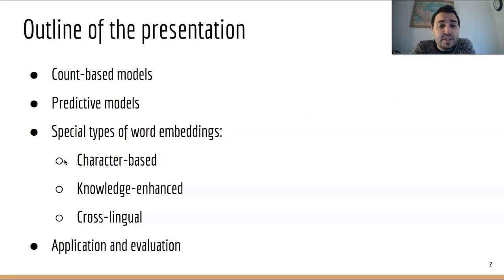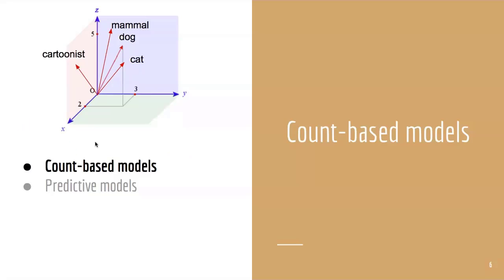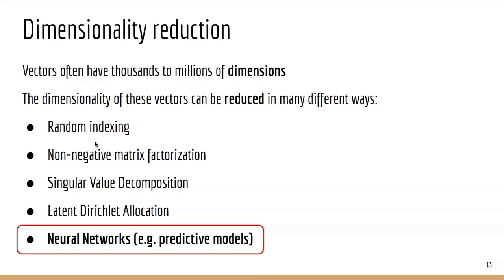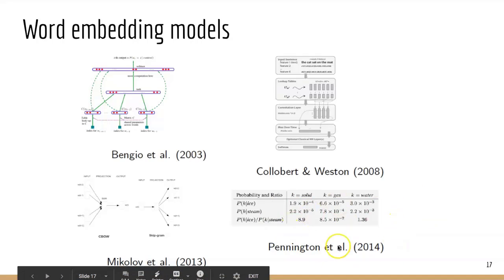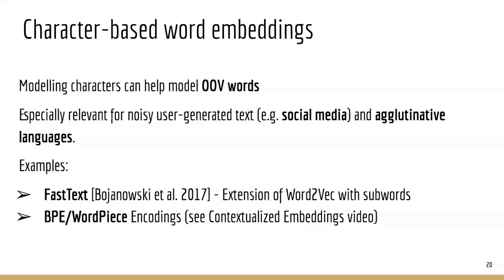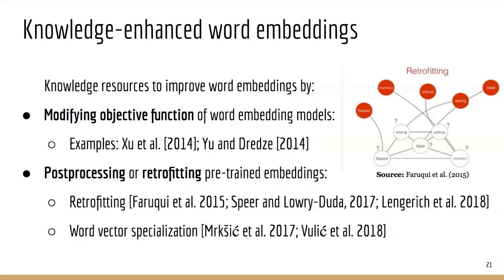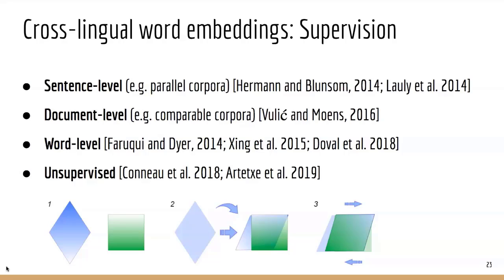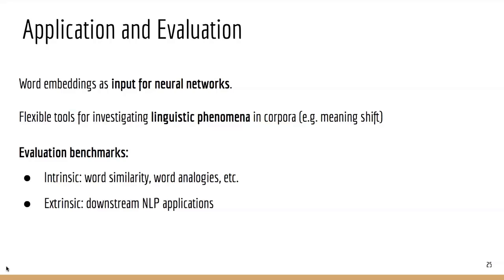Word Embeddings (Embeddings in NLP)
This video covers the topic of word embeddings in NLP. The video is part of the tutorial on “Embeddings in Natural Language Processing”, which is a high-level overview of the book with the same name.

Speaker: Jose Camacho-Collados.